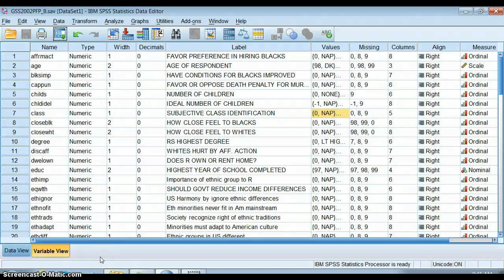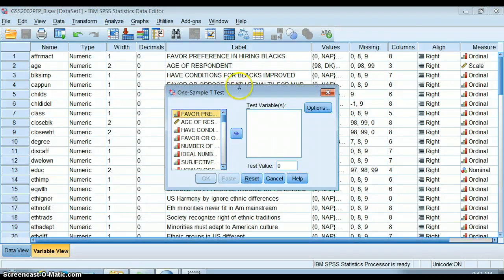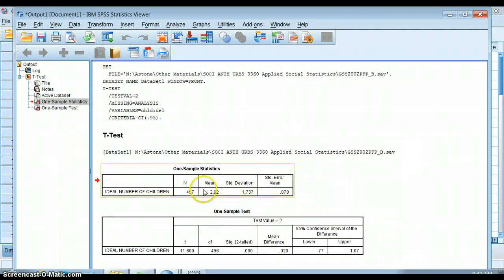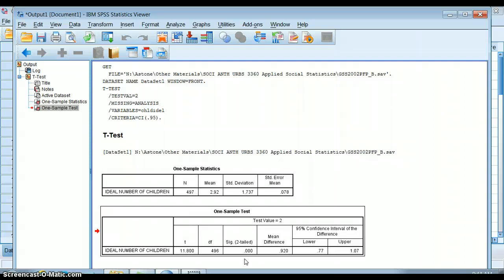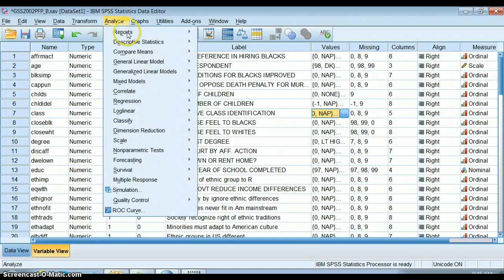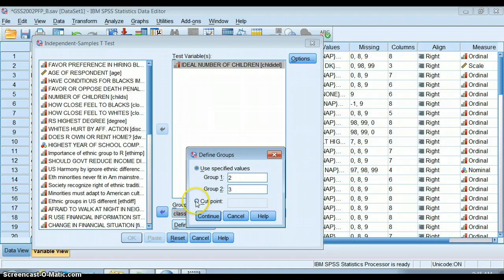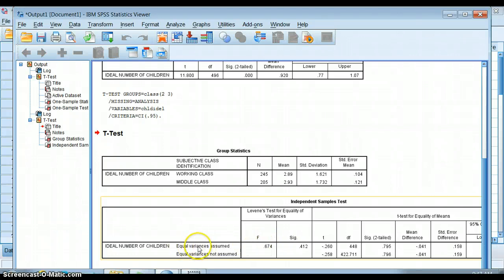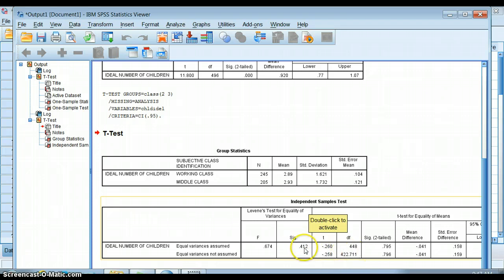T Tests on SPSS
How to do one-sample and two-sample t tests on SPSS